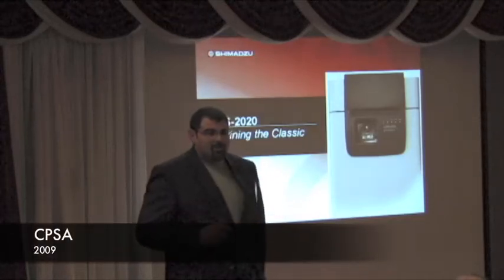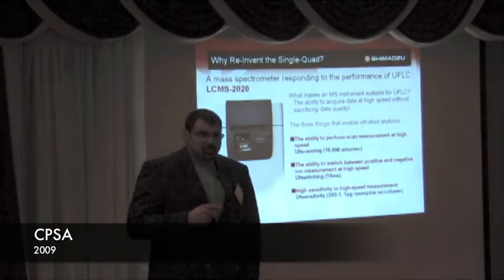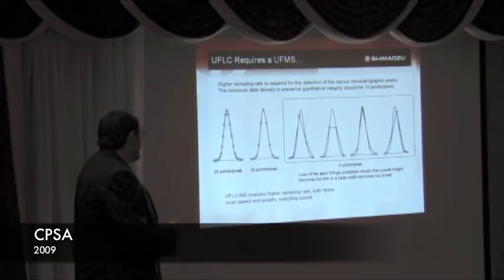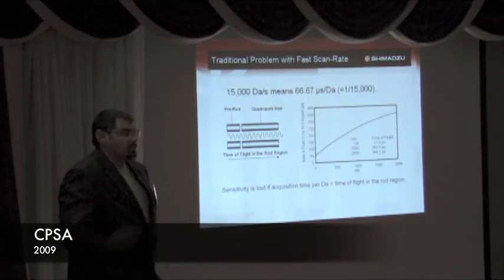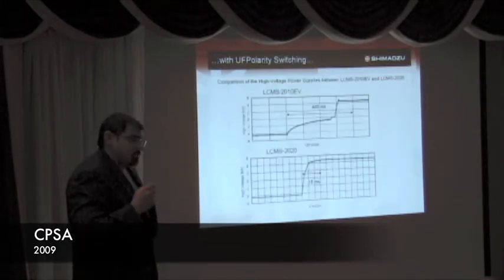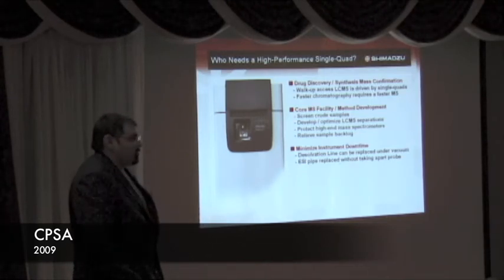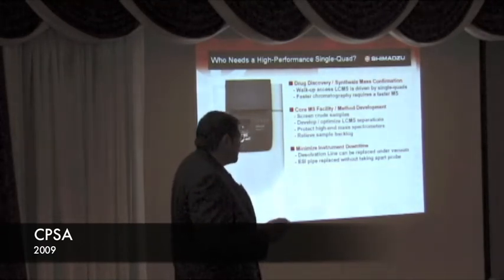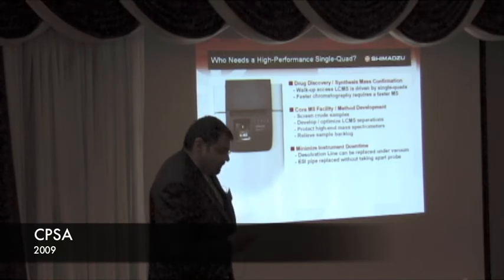Rob Buco, Shimadzu Scientific Instruments